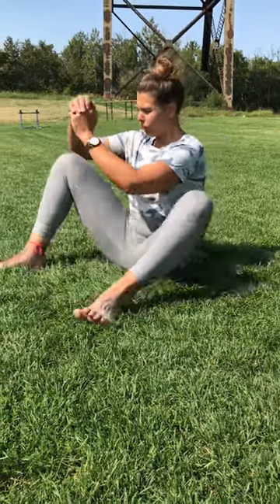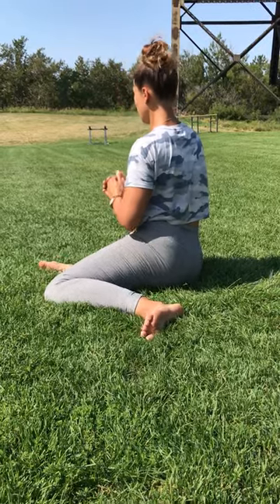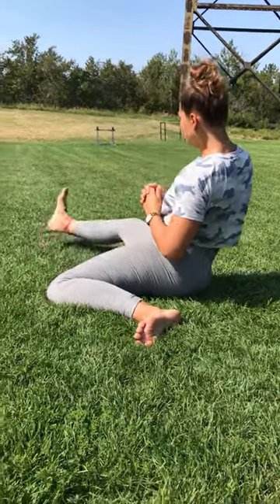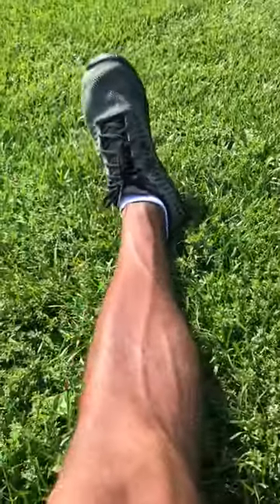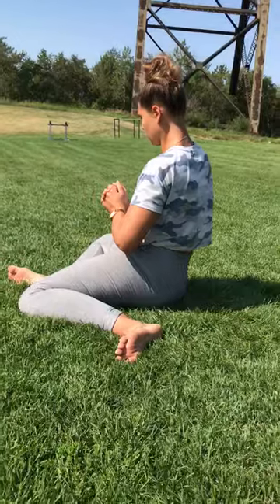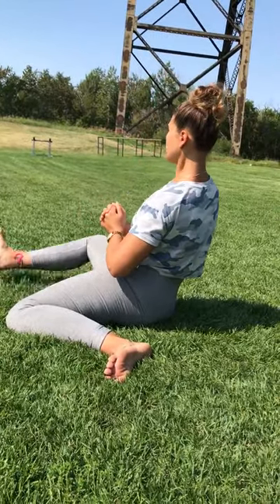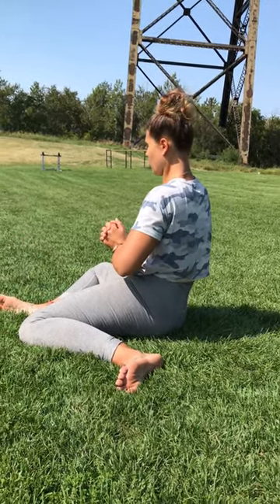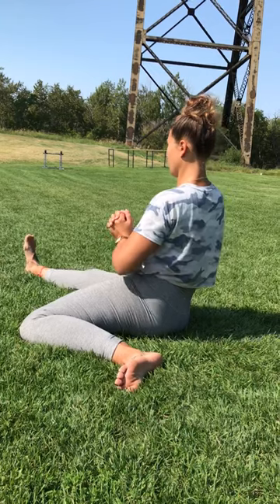2nd flow exercise for hip warmups for sport and running: The shinbox variations